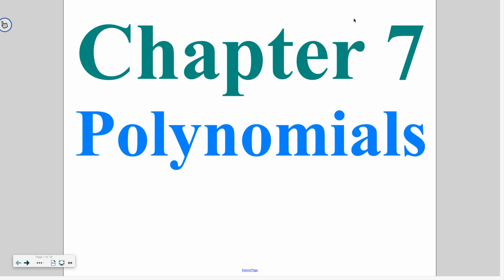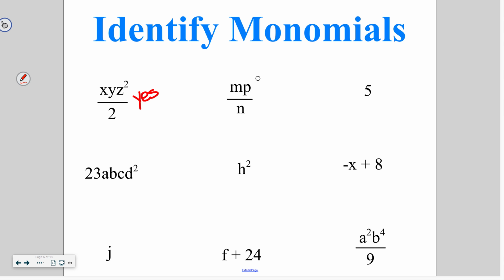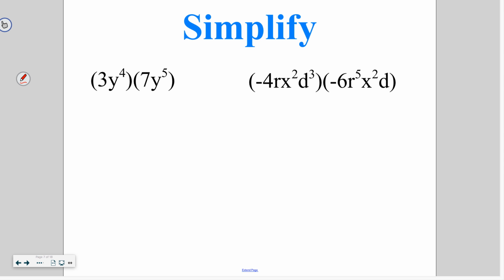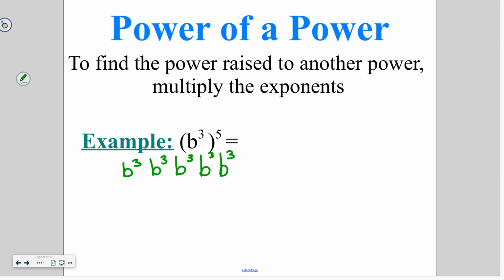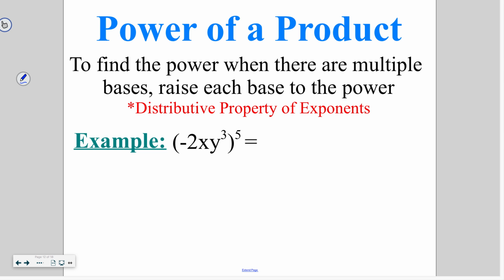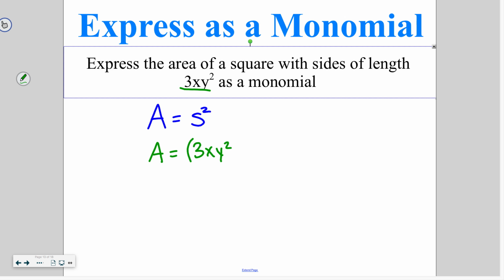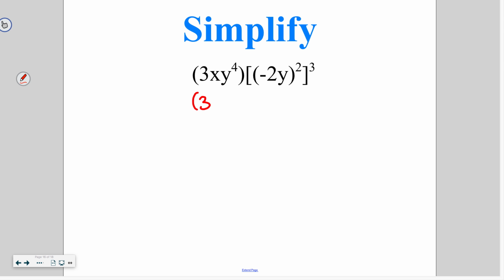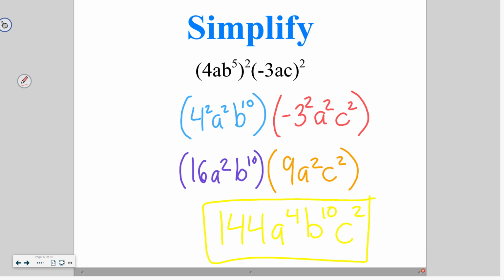Algebra 7-1: Multiplying Monomials